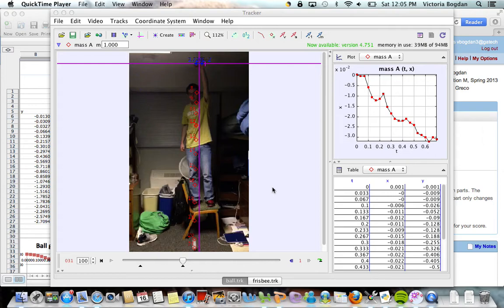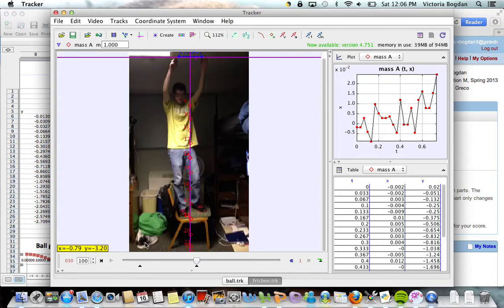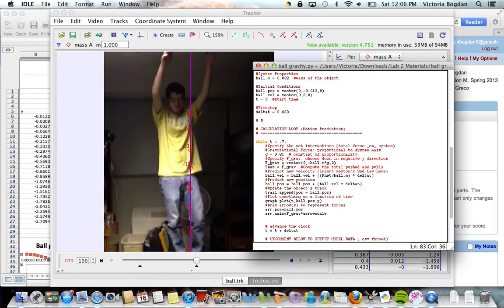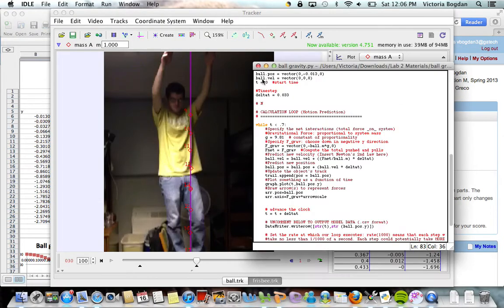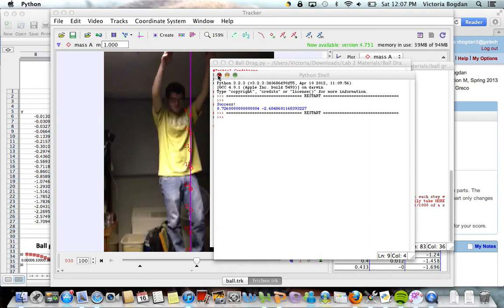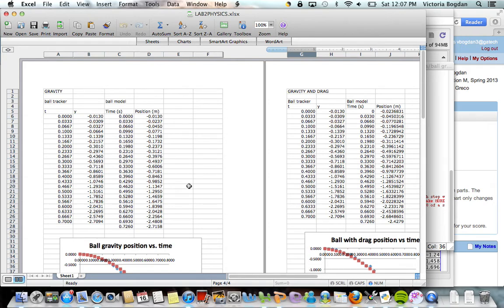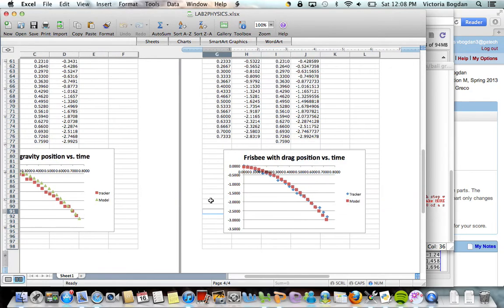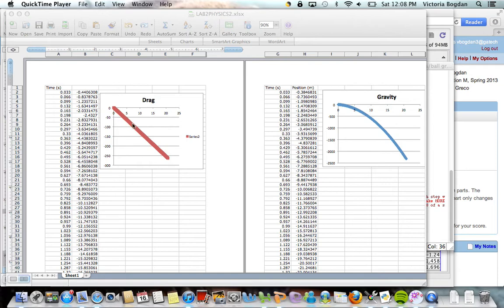Gravity and Drag Video Lab Report